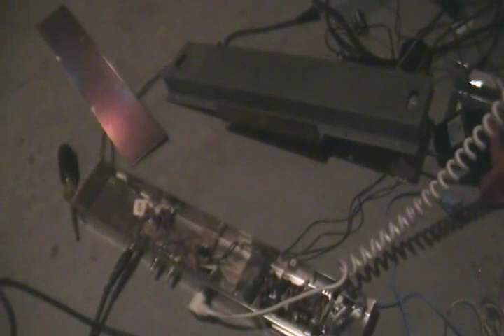Homemade Spring Reverb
Here's the first legitimate home made spring reverb unit I've seen on youtube! It's not setup to run in a series loop yet, but it will be eventually. It uses two LM386 chips. UG thread (with more details, and possibly a schematic later)